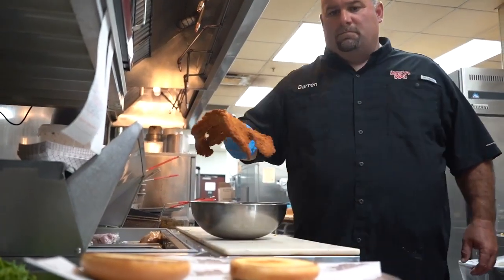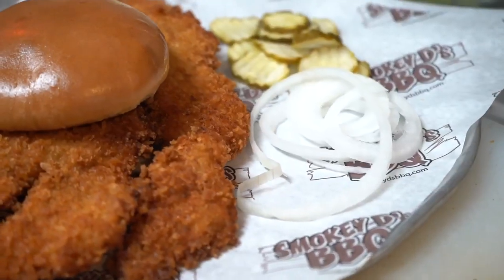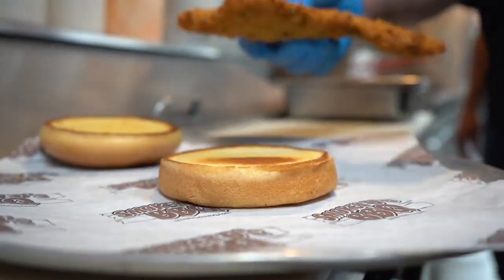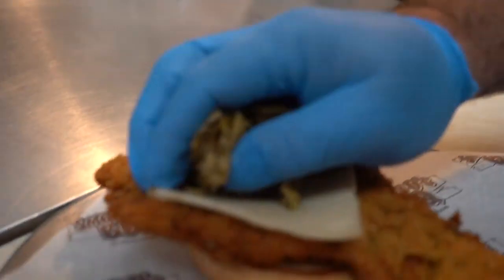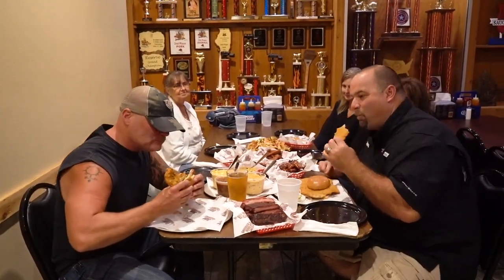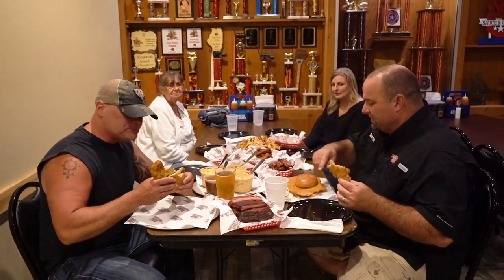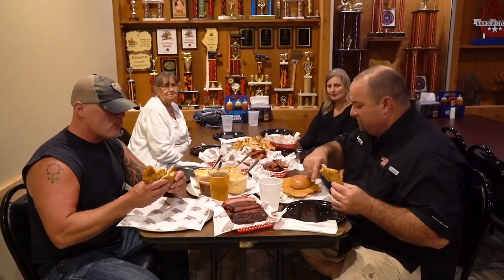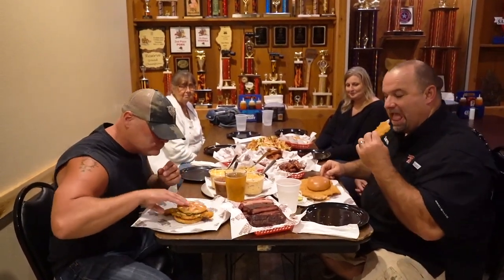THE TENDERLOIN SANDWICH! Smokey D's BBQ!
So Crunchy, Tender, Juicy and Full of Flavor! This Pork Tenderloin Sandwich is one of the Best I have so far in my life! Darren Warth is a many times over World Champion of BBQ, but he should also be crowned a World Champion of the Tenderloin Sandwich! Just look at the size of this Sandwich and this is the Lunch portion. If you are within 100 miles of Des Moines, Iowa make sure you go to Smokey D''s get this Sandwich and Darren's award winning BBQ.I rode my Harley 250 + miles from Chicago to eat here!
Get Some!